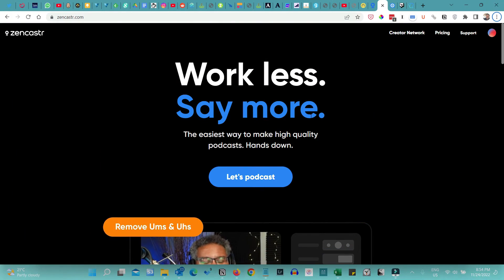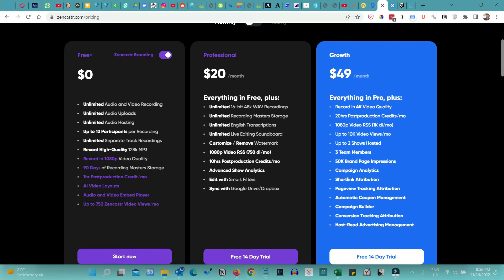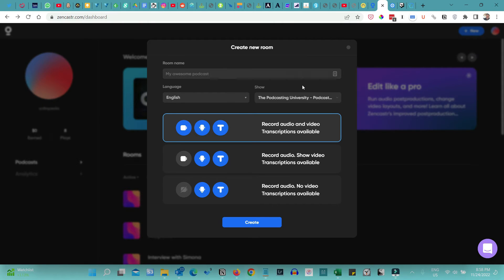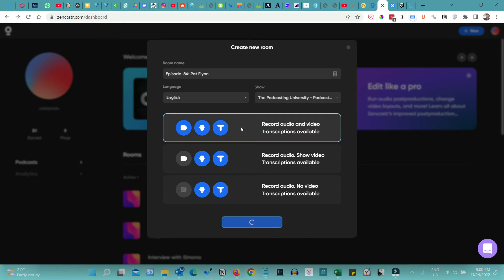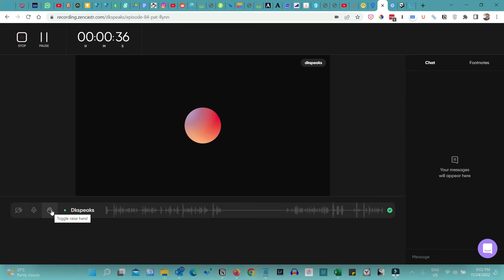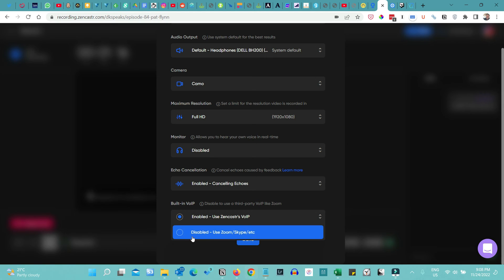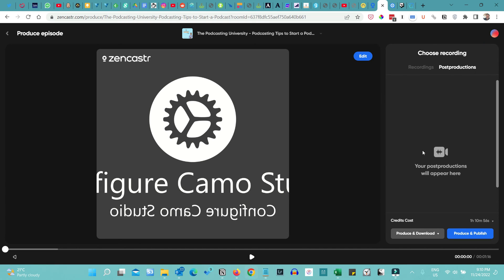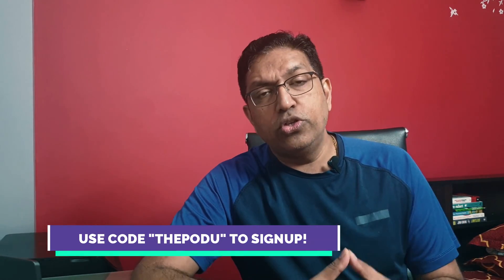How to use Zencastr to Record Remote Interviews - Step-by-Step Guide!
If you are planning to record remote interviews, one of the prerequisites is good remote recording software.

In this video, I will show you how to use Zencastr which is one of my recommended remote recording software.

00:00 - Introduction
02:24 - Features of Zencastr
04:43 - Creating an account on Zencastr
05:52 - Recording interviews on Zencastr
12:09 - Post-production on Zencastr

Hi, my name is Dilip and I am the host of the podcast - The Podcasting University which is a podcast that teaches you how to start a podcast. I help aspirants like you start a podcast with simple and implementable podcasting tips.

to join my FREE 10-day course on "How to Start a Podcast".
RESOURCES FOR PODCASTING -

The Podcasting University is a participant in the Amazon Services LLC Associates Program, an affiliate advertising program designed to provide a means for sites to earn advertising fees by advertising and linking to Amazon.com.

MICROPHONES -
1. ATR-2100x
2. MAONO AU-HD300T
3. Maono AU-WDM01
4. Samson Q2U
5. Audio Technica AT 2035
6. Rode NT USB
7. Shure MV7X

AUDIO INTERFACE -
1. Behringer U-PHORIA UM2
2. M-Audio M-Track Solo
3. HAYDEN HY-229

MIXERS -
1. HAYDEN 4 Channels
2. Behringer Q502USB

MONITORING HEADPHONES -
1. Oneodio Studio Pro-10
2. Maono AU-MH501
3. Audio-Technica ATH-M20X

POP-FILTER -
1. JEYANG Metal Pop Filter
2. Wright WP 101

DESK-STAND/BOOM ARM -
1. MY-STANDS MC 18
2. Bulfyss Professional Recording Microphone Stand

OTHER RESOURCES I RECOMMEND -
1. Podcast Hosting - Acast.
3. Zencastr - For recording remote interviews ( Get 30% of Zencastr Pro by using the code "thepodu"

Other RECOMMENDED MICROPHONES -
1. MAONO AU-HD300T
2. Audio-Technica ATR2100x
3. JBL Commercial CSUM10

FURTHER INFORMATION:
You can read my post on the microphones under Rs.5,000

for more helpful tips.